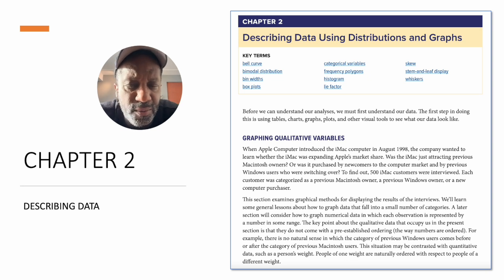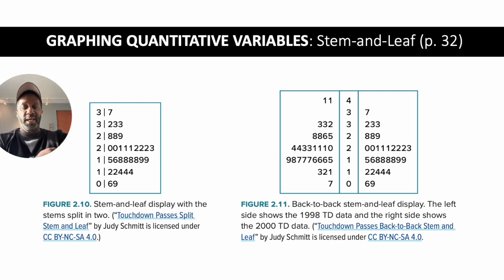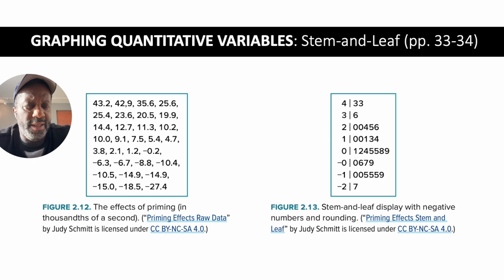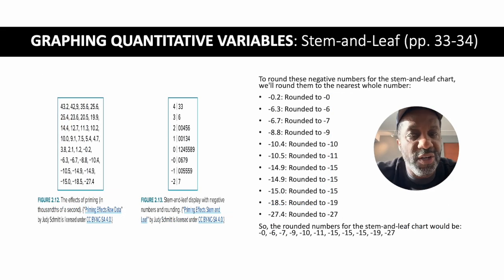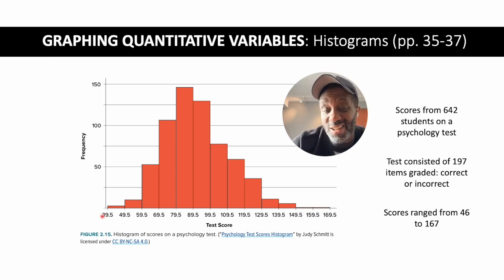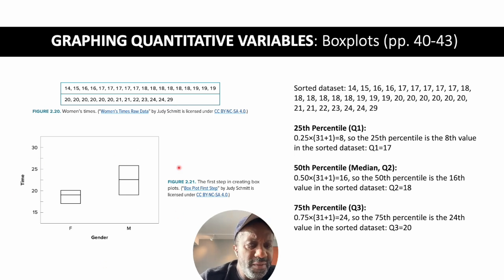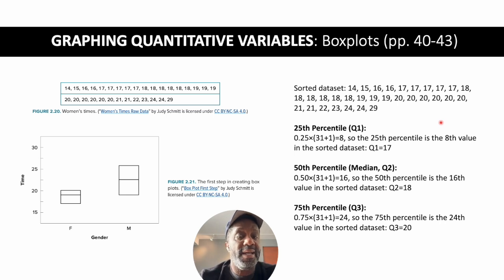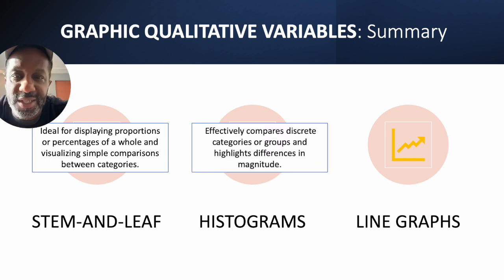Chapter 2: Describing Data (Part 2 of 2)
This is an online lecture for chapter two: describing data as outlined in Introduction to Statistics in the Social Sciences by Linda R. Cote, Rupa Gordon, Chrislyn E. Randell, Judy Schmitt, & Helena Marvin.